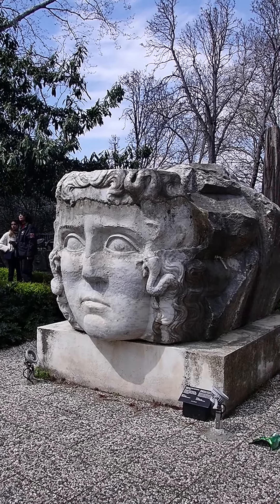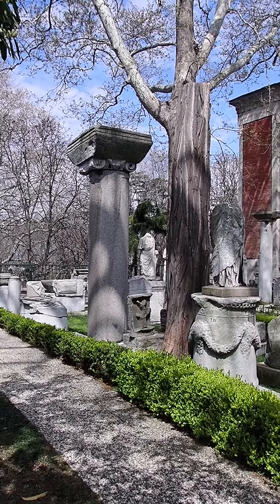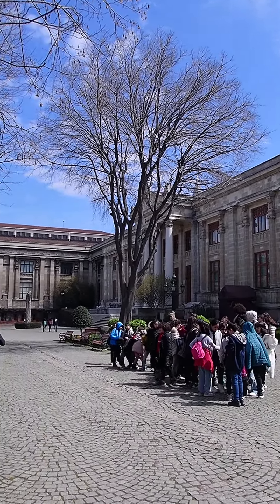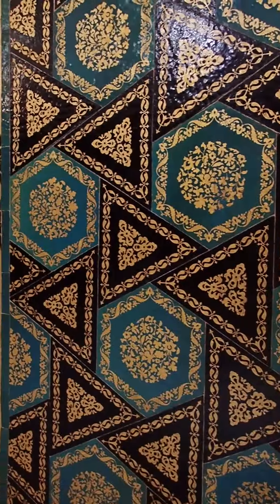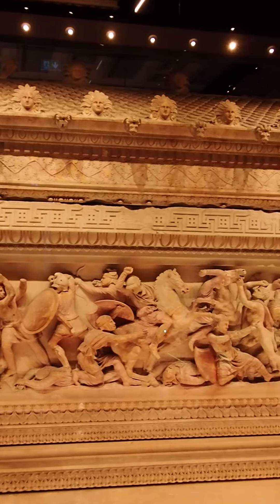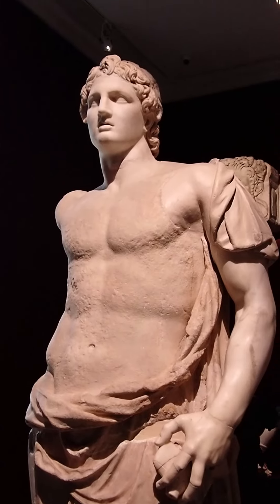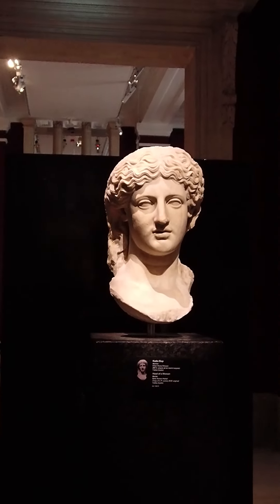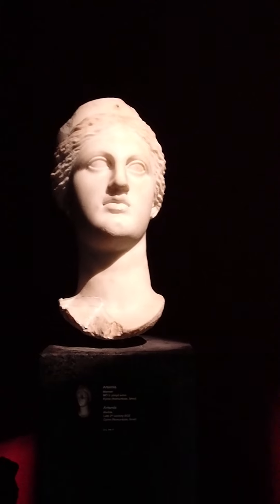Visiting the Istanbul Archaeological Museums